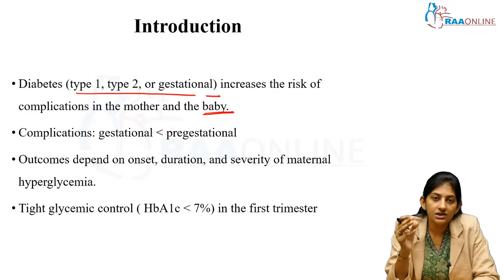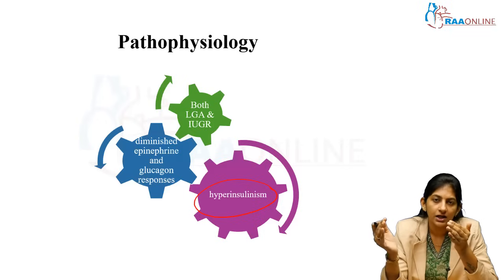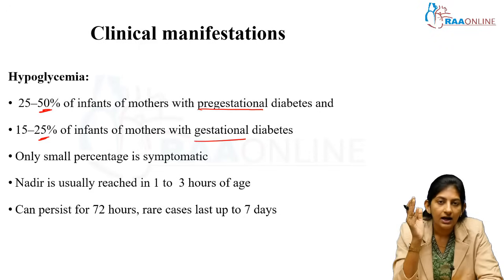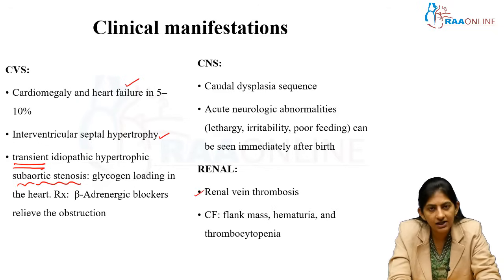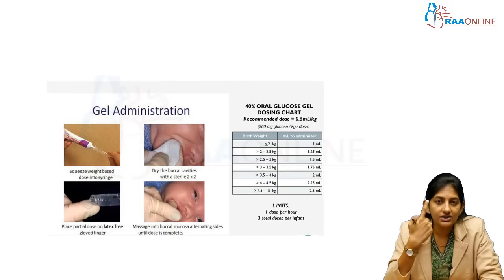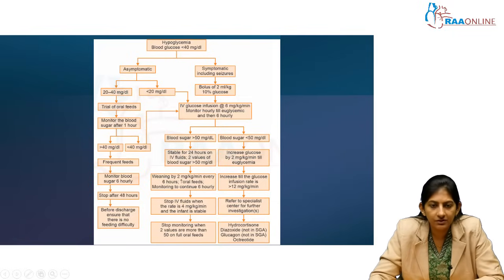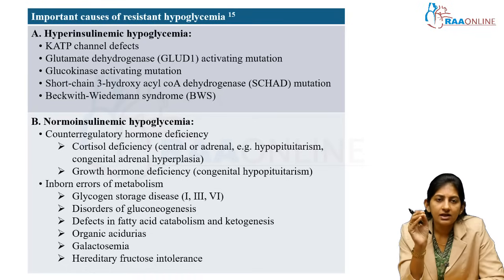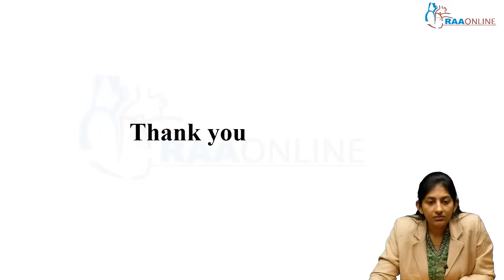MD/DNB Pediatrics (NBP) | Neonatology | Infant of Diabetic Mother | by Dr. Abinaya | RAAONLINE App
• Dr. Abinaya is a dedicated pediatrician with years of hands-on experience, known for her passion for nurturing young lives and mentoring future medical professionals. She believes in treating not just childhood illnesses but also promoting overall well-being during a child’s most critical growth stages.
• A GOLD medalist and an alumna of Kilpauk Medical College, she further refined her clinical skills at PGIMER, Chandigarh—one of India’s premier institutions. With a deep focus on empathy and evidence-based care, Dr. Abinaya’s work in pediatric neurology has been recognized in the Journal of Pediatric Neurosciences.
• Currently serving as a Senior Consultant in Pediatrics, she continues to inspire and educate through her compassionate approach and strong academic foundation.

SERIES OF PEDIATRICS IN RAAONLINE APP:
1. MD/DNB Pediatrics (NBP)
2. Child Psychiatry
3. Pediatric Intensive Care
4. IAP - STG Series
5. Neonatology
6. Statistics

MD/DNB Pediatrics Overview:
• 620+ Video Lectures
• 480+ Slides
• 1525+ MCQ’s
• 405 Reading Materials
• Exam Notes available for Pediatrics (NBP) Specialities

MD/DNB Pediatrics (NBP) Specialities in Raaonline App:
1. Critical care & emergencies
2. Cardiology
3. Gastroenterology
4. Nephrology
5. Urology
6. Allergic Disorders
7. Neurology and neuromuscular
8. Respiratory System
9. Endocrinology
10. Rheumatology
11. Hematology - Oncology
12. Infectious Disease
13. Neonatology
14. Genetics and Metabolic disorders
15. Growth, Nutrition, Development & Behaviour
16. Immunology
17. Immunization and miscellaneous
18. Toxicology
19. Oncology
20. Fetal Medicine
21. Rapid Revision Part 1, 2 & 3

Chapters & Timestamps:

00:22 Introduction
04:02 Pathophysiology
09:58 Clinical Manifestations
14:20 Morbidity in Infants of Diabetic Mothers
16:57 IDM
17:04 Clinical Manifestations
19:06 Clinical Malformations
20:02 Congenital Anomalies
21:32 Preventive Treatment
21:53 IDM - Early Treatment
23:05 Treatment
25:12 Prognosis
25:15 Hypoglycemia
25:53 Blood Glucose Screening
21:54 Schedule of Blood Glucose Monitering
27:44 Hypoglycemia Symptoms
32:27 Recurrent / Refractory Hypoglycemia
33:49 Critical Sample
39:29 Investigations to be Done in Resistant Hypoglycemia
40:39 Follow up & Outcome